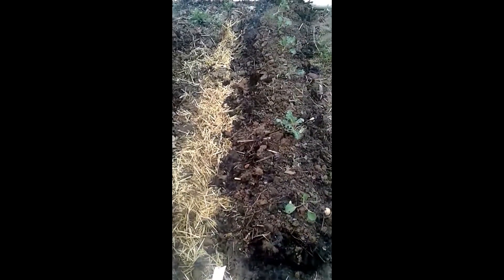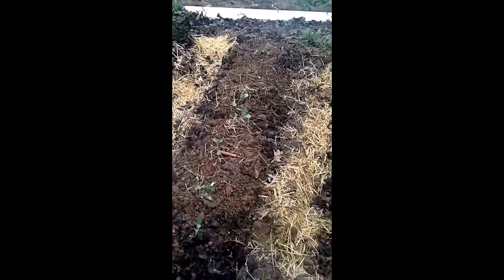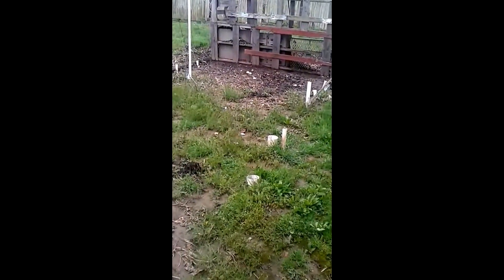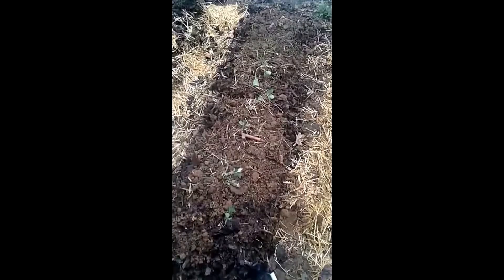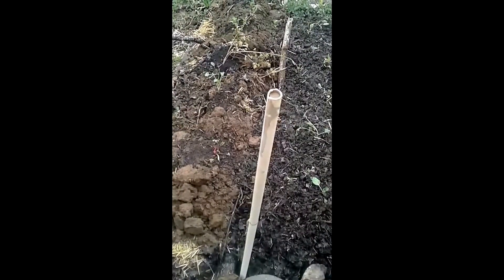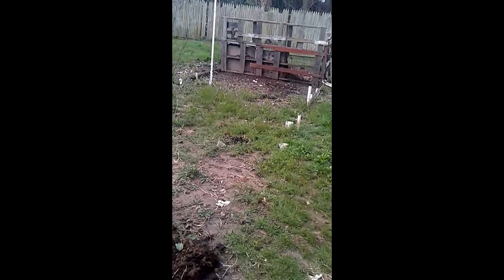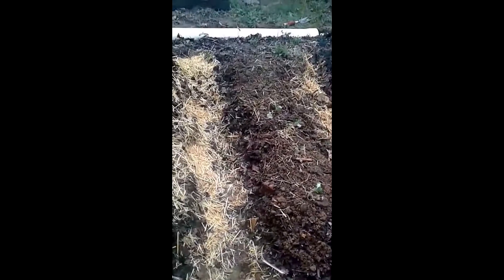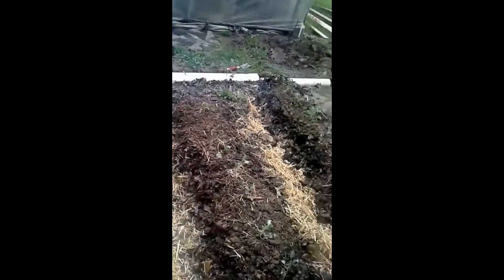April 4th, 2017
Welcome to Fellowship of the Green, and our adventures in growing and fellowship.